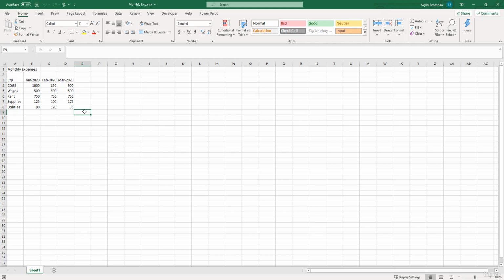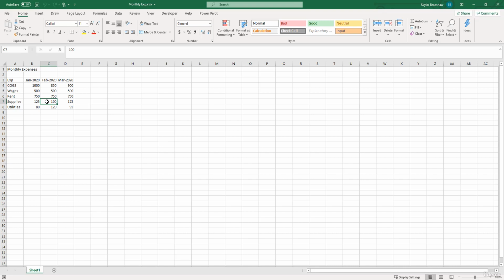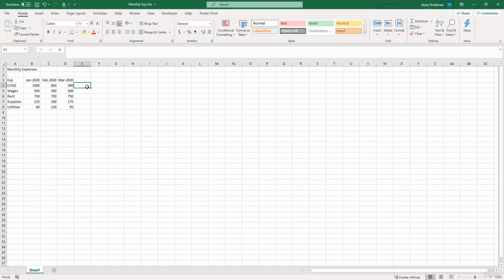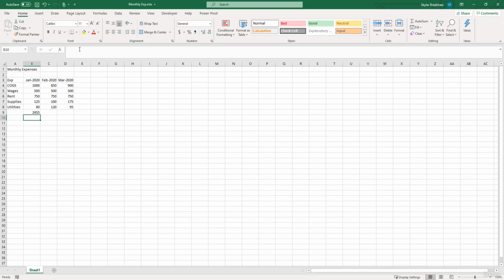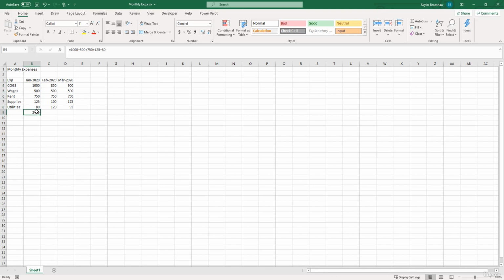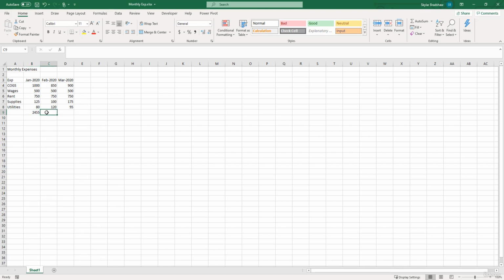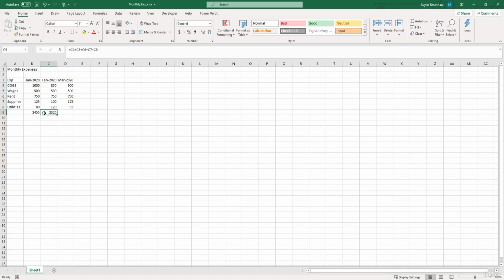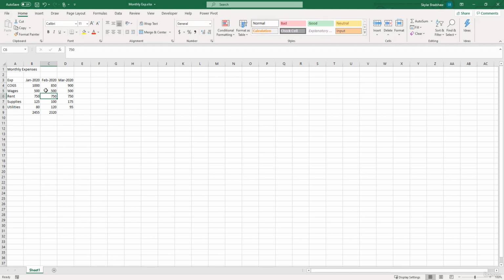Building Basic Formula in Excel || Tips | Tricks